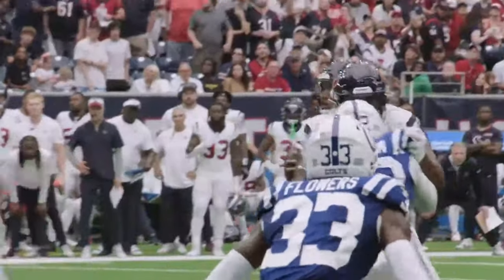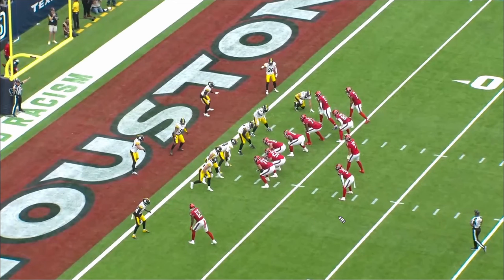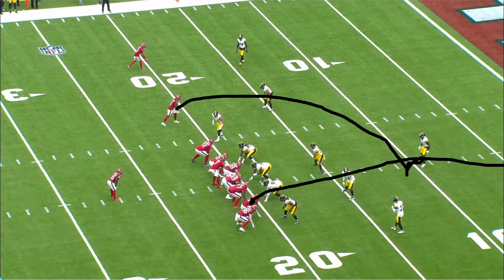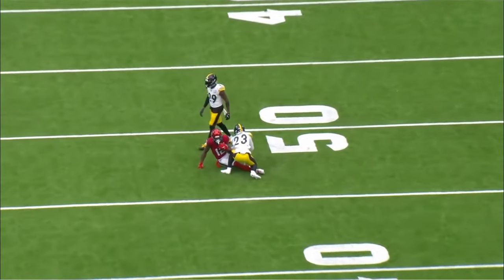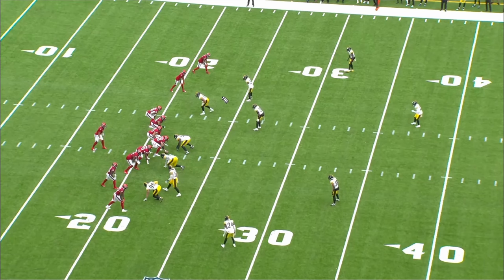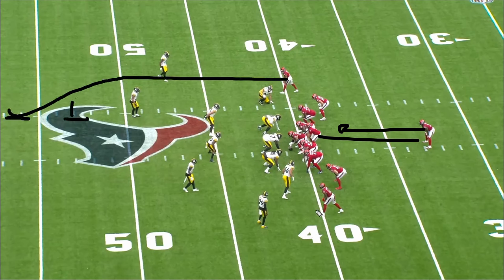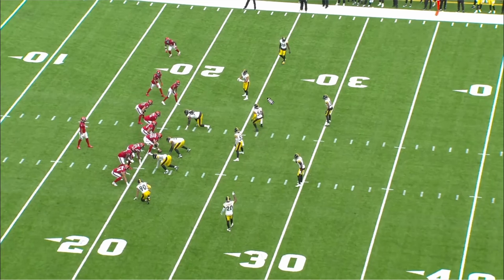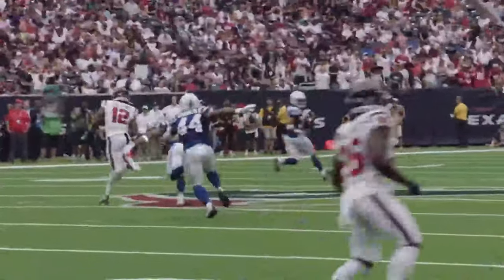No One Realizes What CJ Stroud is Doing.. | Analysis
We break down film on different teams & players on this channel! It ranges from the trenches, to receivers, defensive backs, and mainly the Quarterback position.

CJ Stroud is playing like a SUPERSTAR within his first four games in the NFL. Great accuracy, touch, anticipation, and poise, which has led to the Houston Texans winning their last two games.